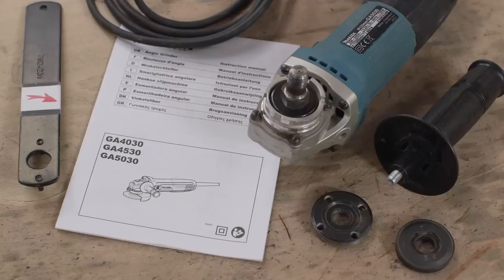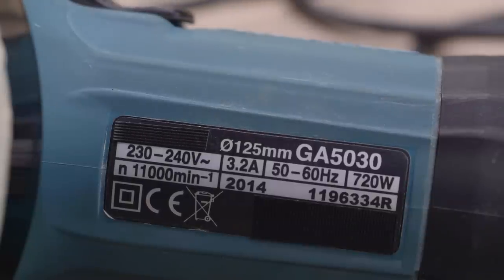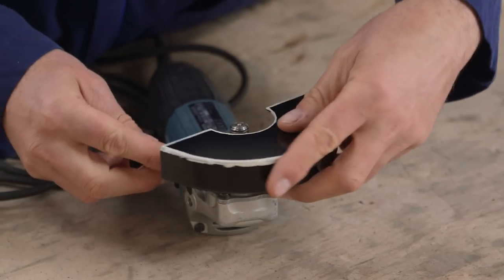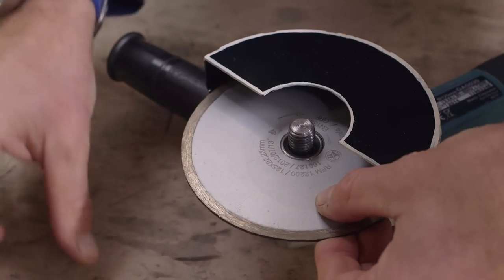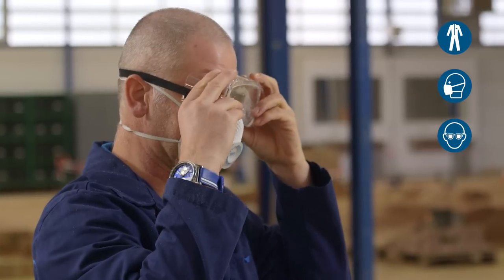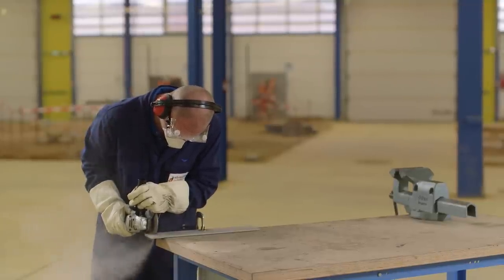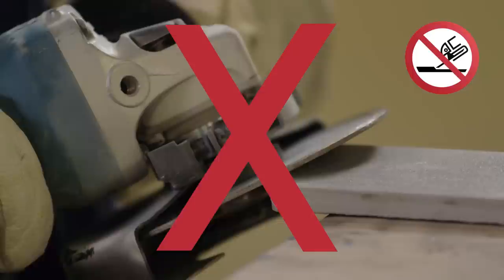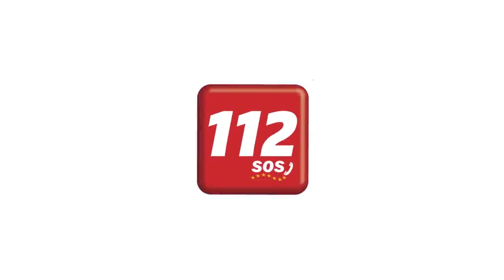How to cut off with a diamond saw on an angle grinder ?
Tutorial for cutting-off safely with a diamond saw to avoid injury.
Abrasive products have to be use carefully. Respecting some safety recommendations is essential.